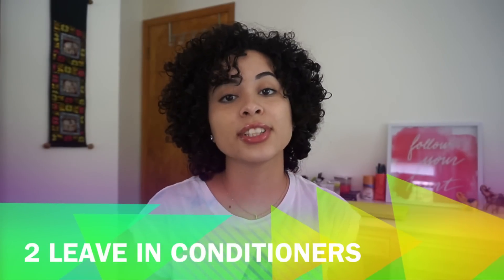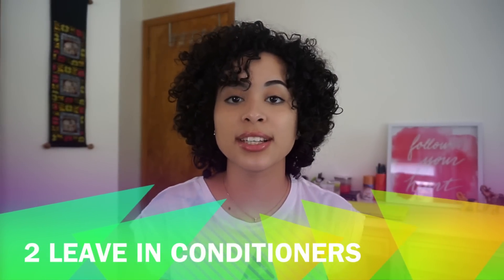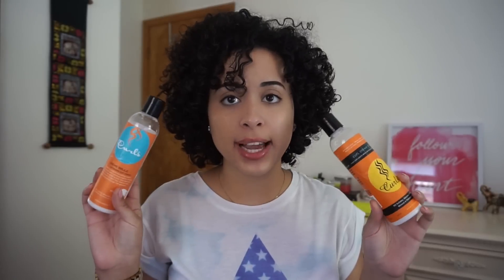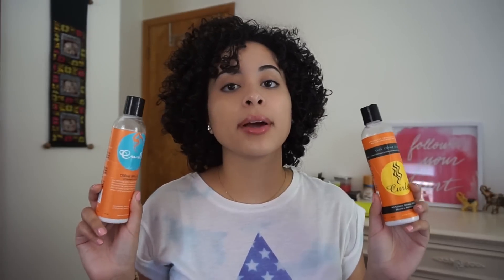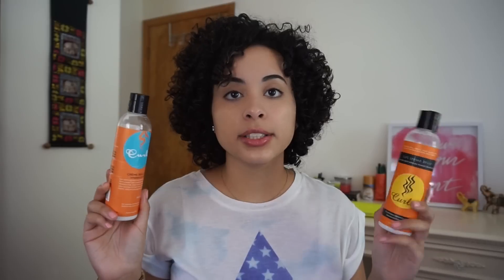6 Favorite Natural Curly Hair Products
My 6 favorite curly hair products! With the exception of Aussie & Eco Styler Gel , "Curls" and "Shea Moisture" are natural brands that use organic ingredients.

Names, Links, Prices & Sizes all listed below:

2 LEAVE IN CONDITIONERS :

Aussie Moist Conditioner 29.2 Oz $5.39

Curls Creme Brule 8 oz. $10.99

3 STYLING GELS:

EcoStyler Gel : Olive Oil 16oz $2.85

Goddess Curls Gel 8 oz. $8.49

Curls Passion Fruit Control Paste 4 fl. oz $7.99

FAVORITE HAIR OIL (GREAT FOR PEOPLE WITH OILY SKIN LIKE ME) :

Curls lavish curls 8 oz. $10.99